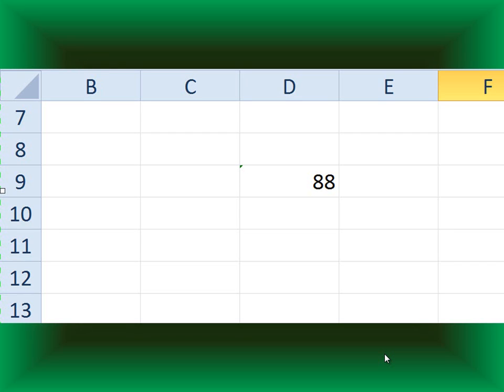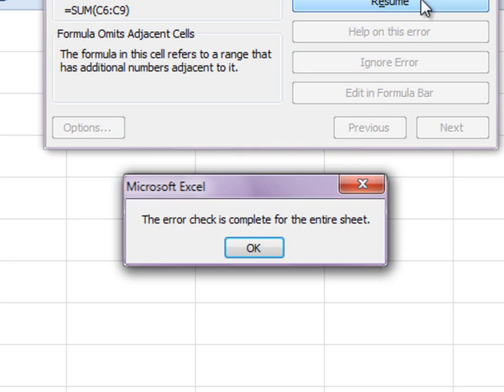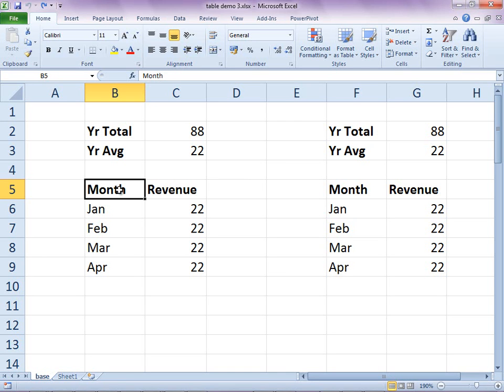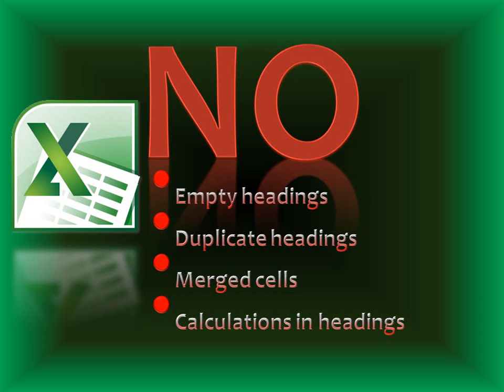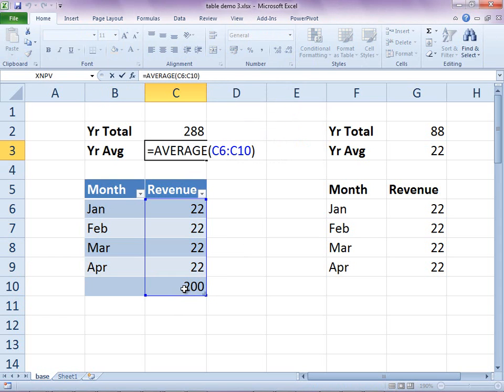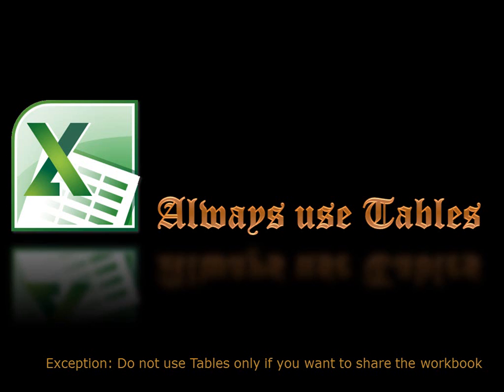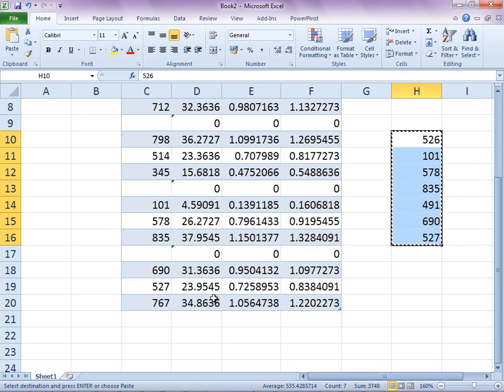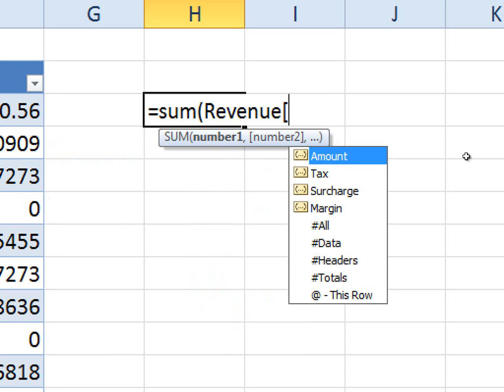Always use Excel Tables.wmv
If you use Excel, you must know this. Otherwise you may be looking at outdated formula results and misinterpreting information every day!
This feature is available since Office 2007, but sadly very few users have realized its importance. This feature is useful in almost every activity you perform using Excel - be it regular formulas, Vlookup, Validations, Pivot Tables, Charts, Named Ranges ... Using this feature as a mandatory policy across your organization will minimize the operational risk of misinterpretation and erroneous decision making.